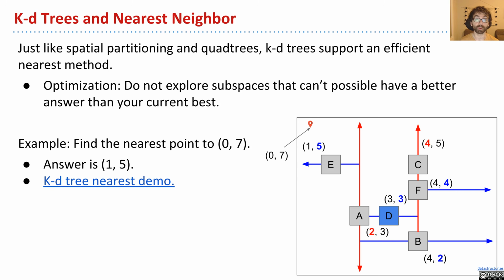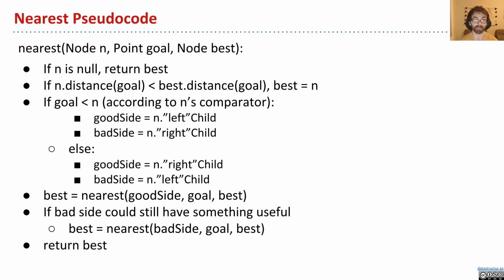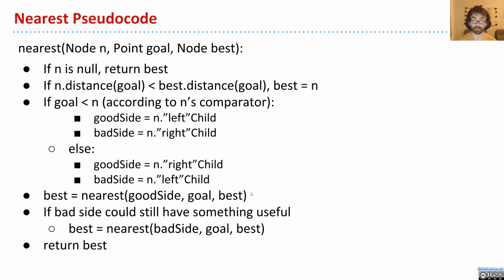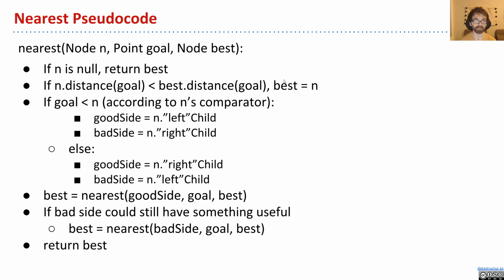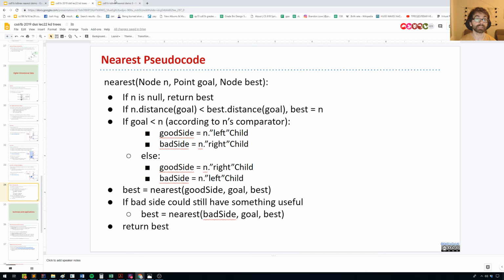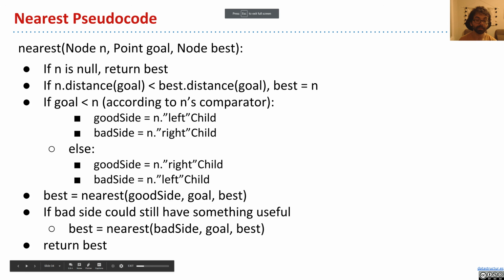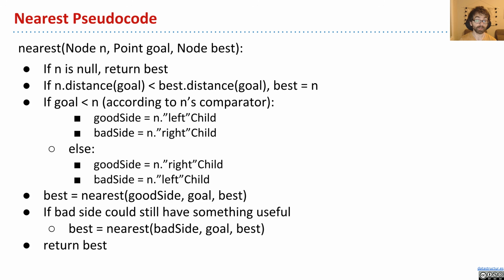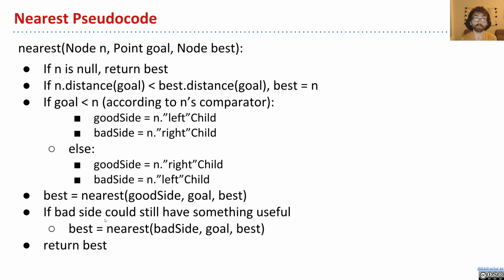Multidimensional Data, Video 8 - k-d tree nearest PseudoCode